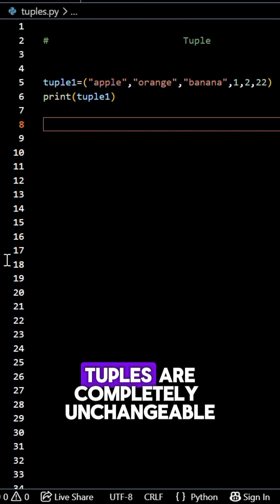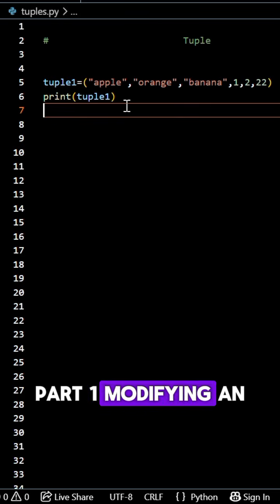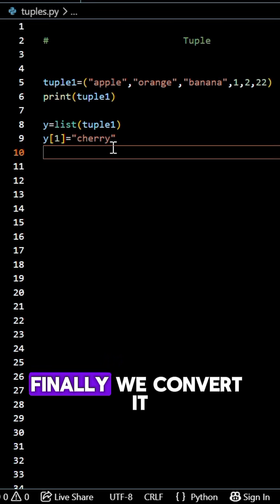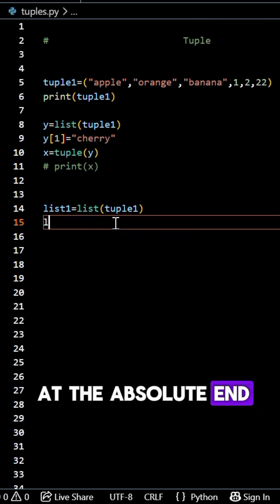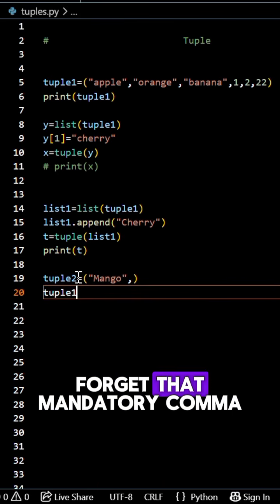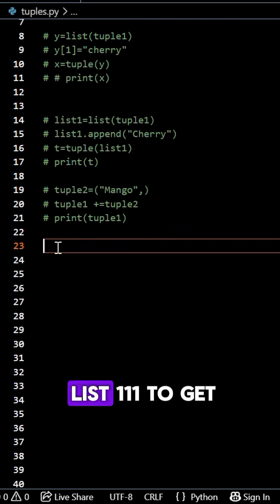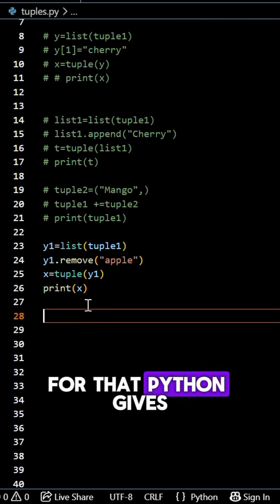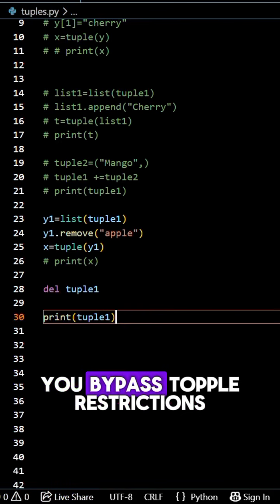How to change a values in tuple